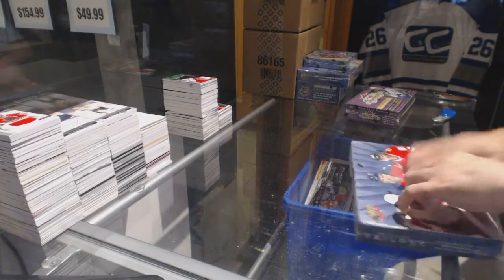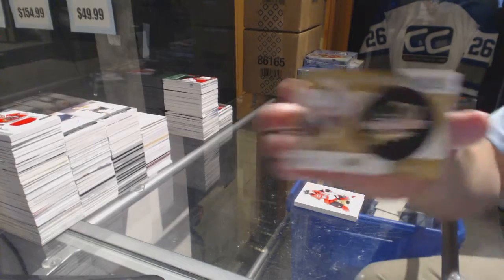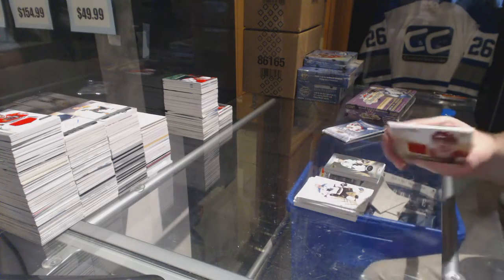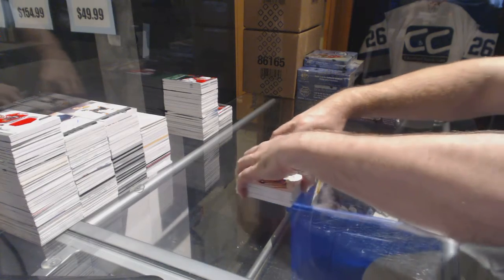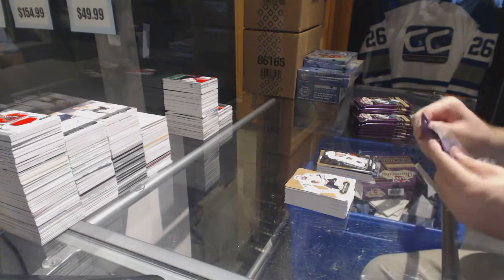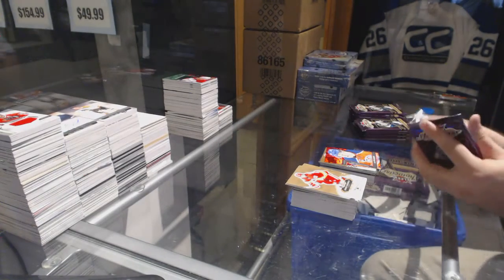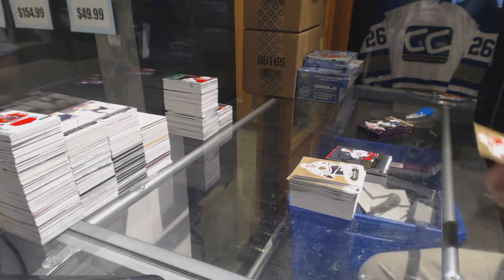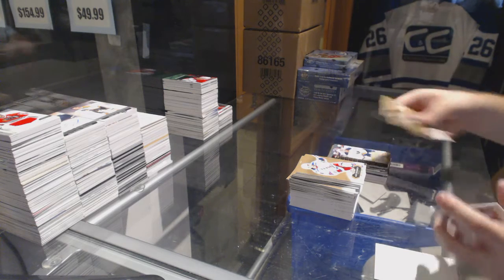14-15 UD Trilogy & 16-17 UD Fleer Showcase Hockey Box Break - C&C GB